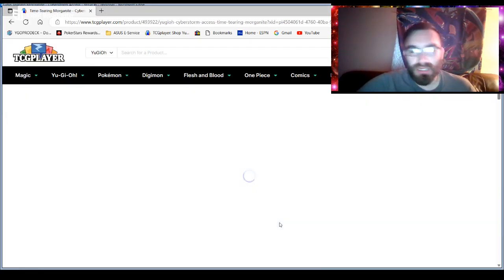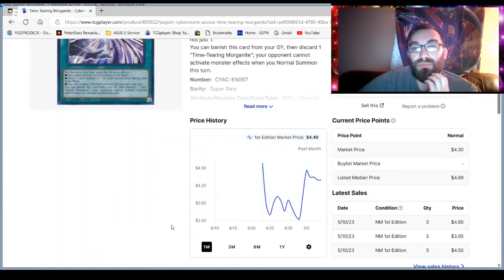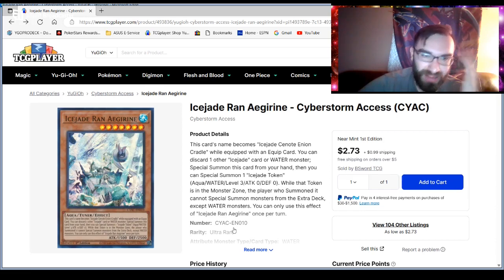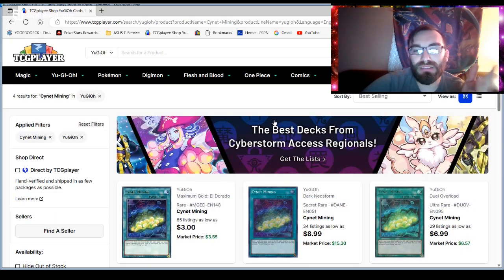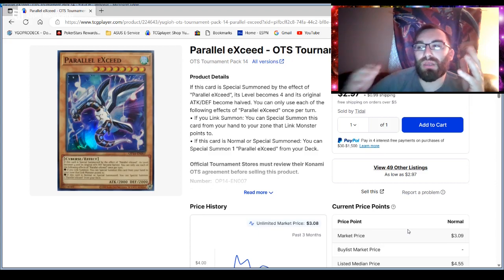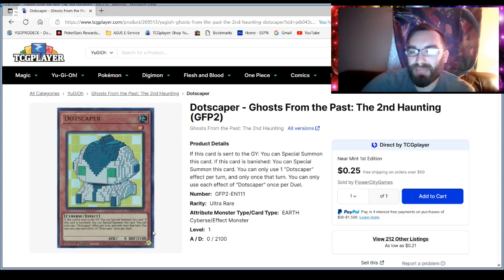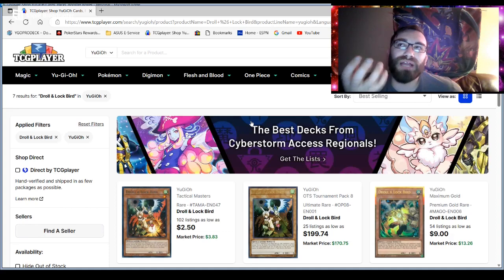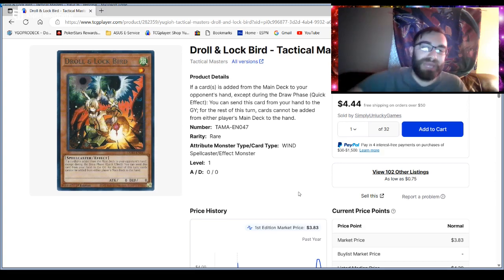Yugioh Penny Stock Market Watch! 5/10!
Great Stuff right? If not let me know what needs work in the comments.
Best way to support me is to buy all your yugioh cards from me!
I will be streaming as well my Twitch can be found